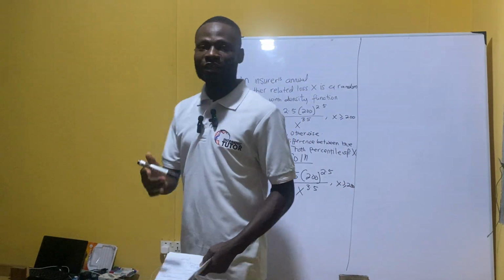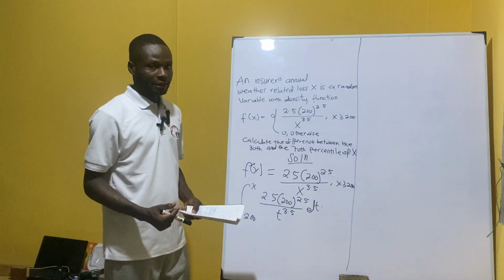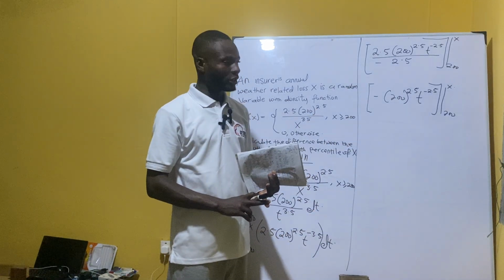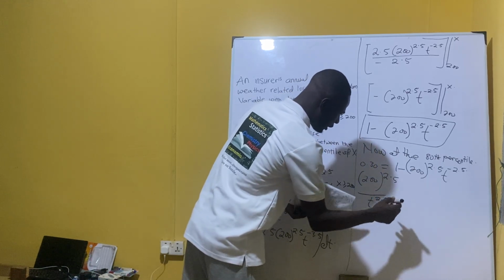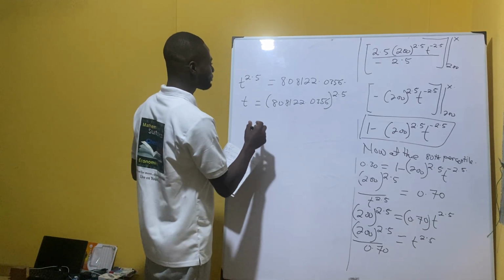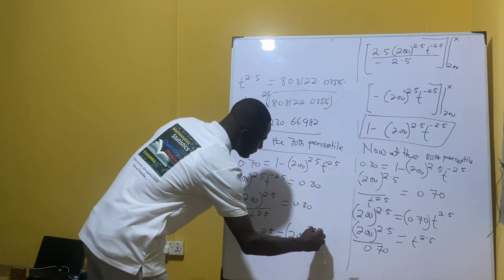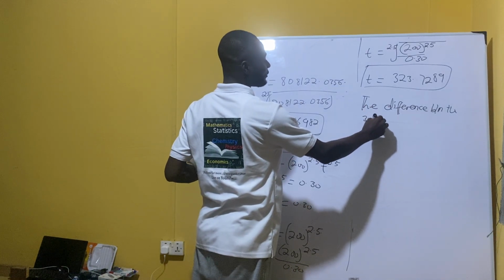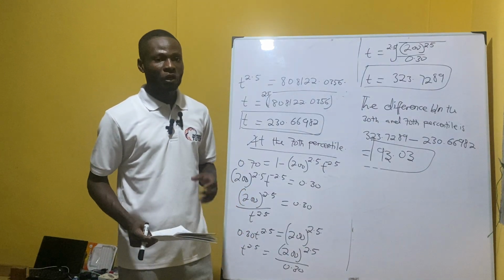Finding the difference between the 30th and the 70th percentile given the density function.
probability In this tutorial, we explore how to determine the 30th and 70th percentiles of a continuous probability distribution using its probability density function (PDF). Percentiles are essential in statistics for understanding the distribution of data and making informed decisions.

What You’ll Learn:
✅ The definition and significance of percentiles
✅ How to set up and solve the percentile equation using integration
✅ Step-by-step solution for finding the 30th and 70th percentiles from a given PDF

Whether you’re studying probability, preparing for exams, or working on statistical analysis, this tutorial provides a clear and structured approach to solving percentile problems.